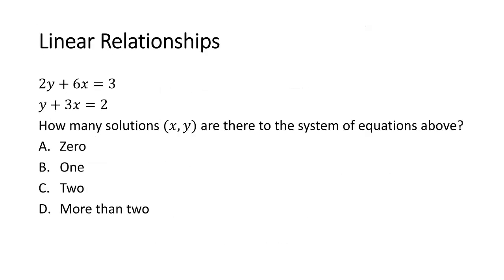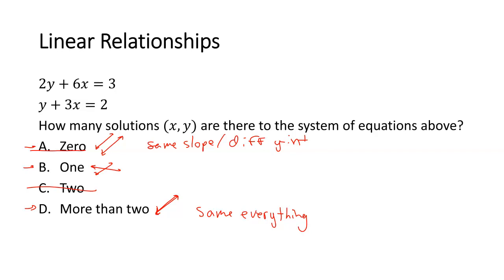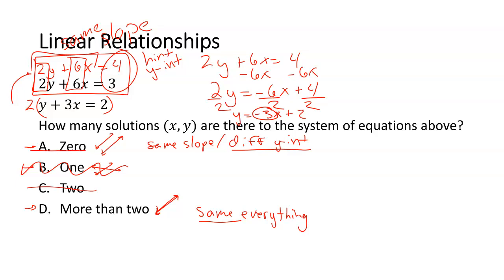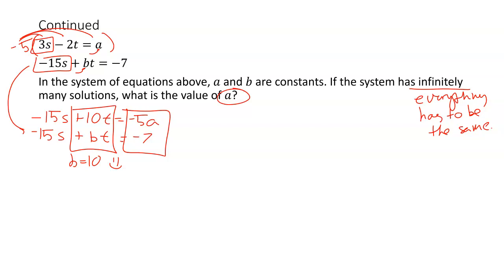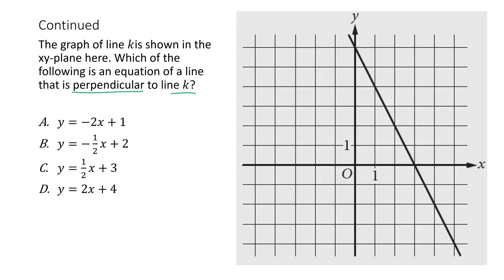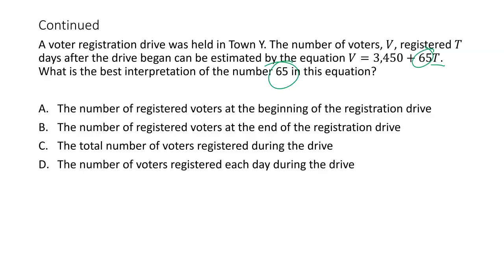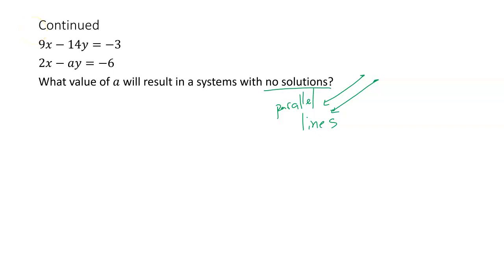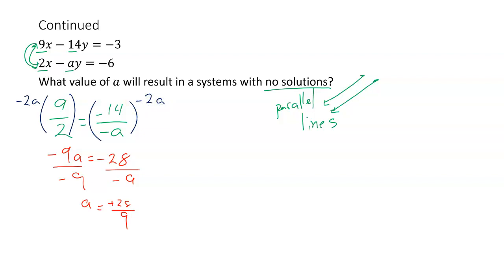SAT Heart of Algebra Lesson 5 Relationships Among Linear Equations and the Coordinate Plane